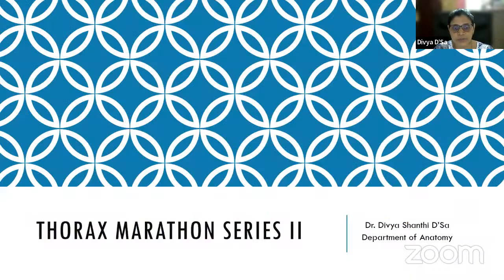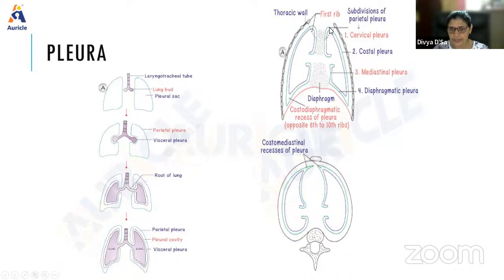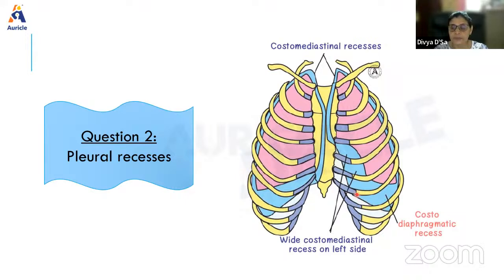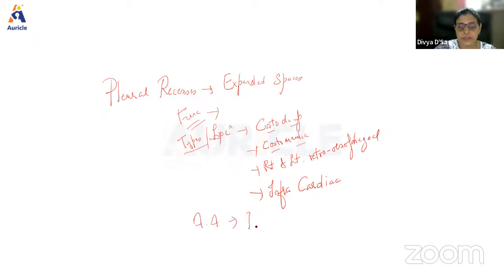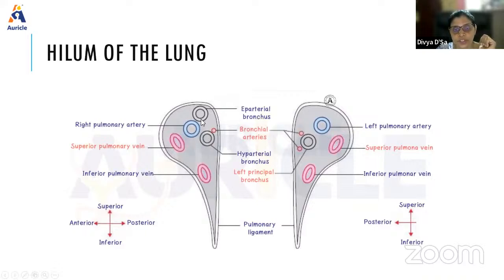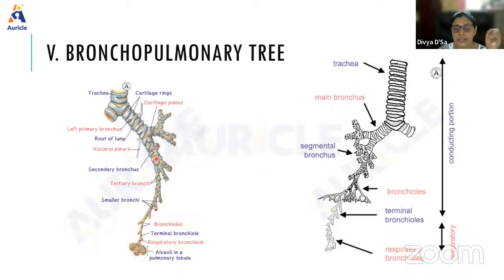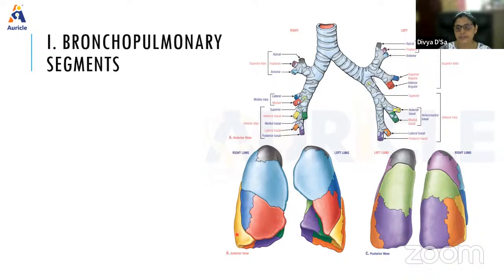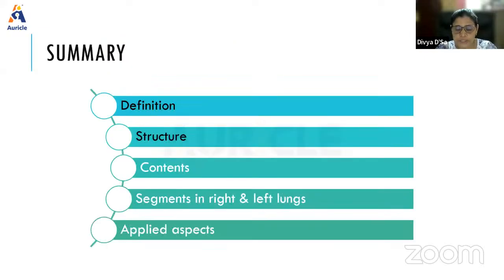Auricle's Anatomy Live Class Internal Marathon about Thorax by Dr. Divya